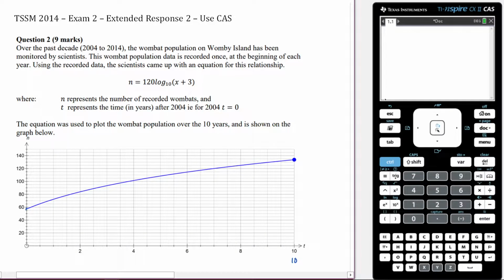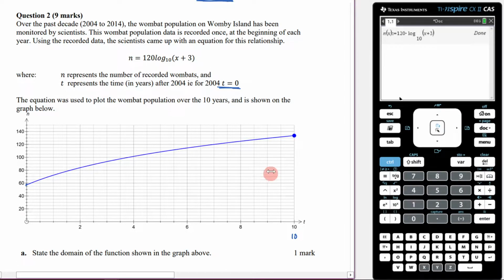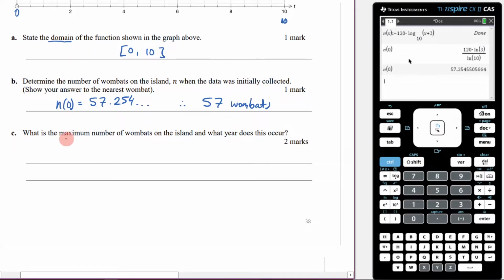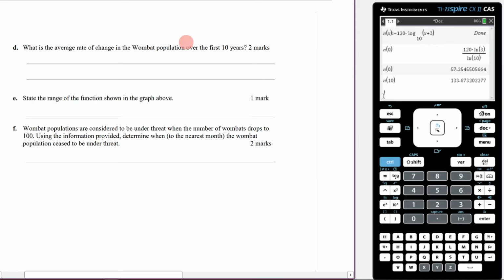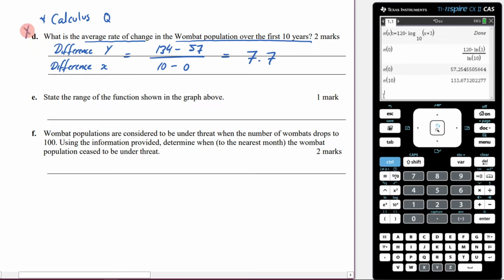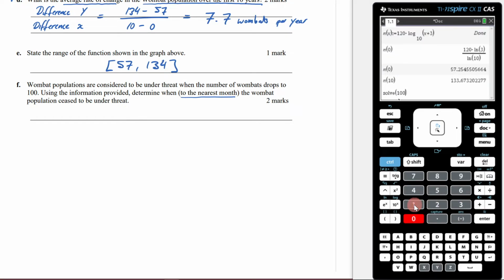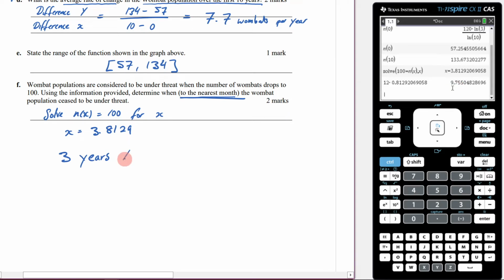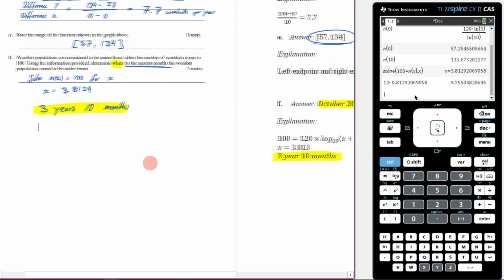Part 2 Application